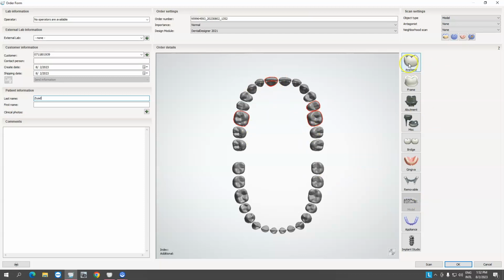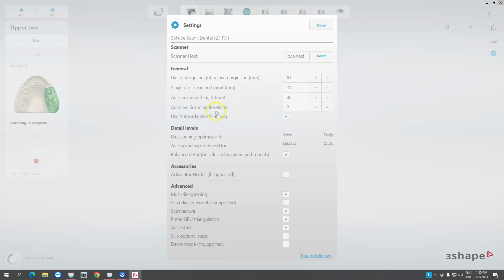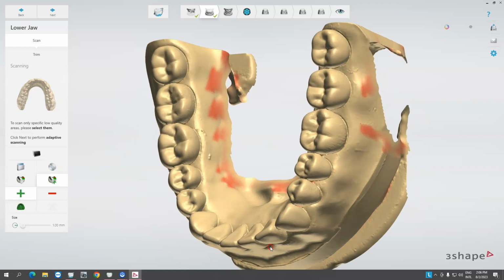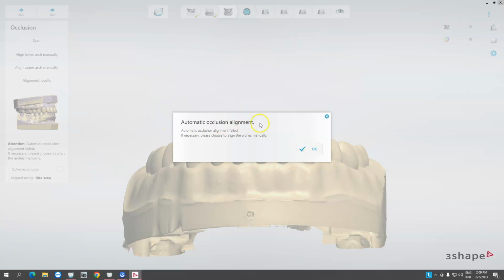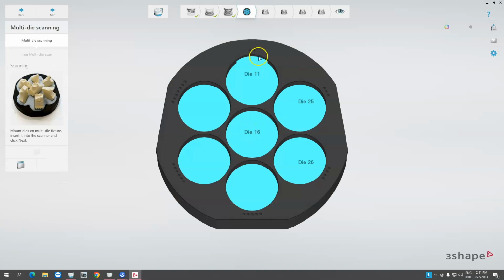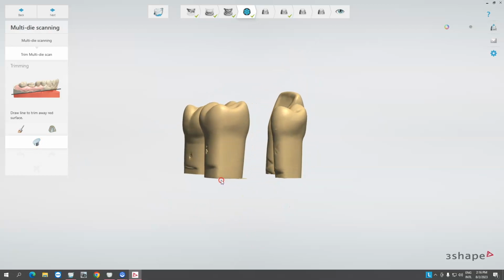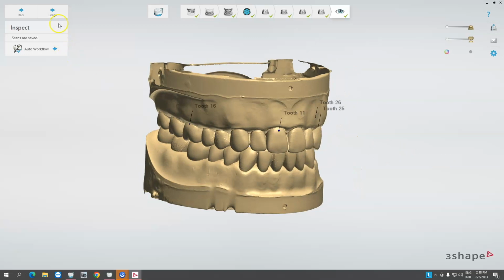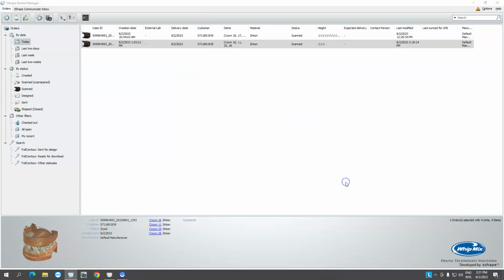Scan Multiple Die Using 3Shape E4 Desktop Scanner - Multi-Die Scanning Tutorial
This video explains how to scan multiple dies in occlusion using 3Shape's Dental Manager Software alongside the E4 scanner.